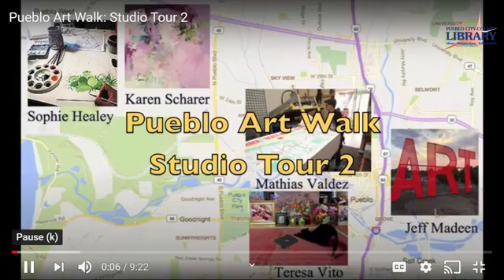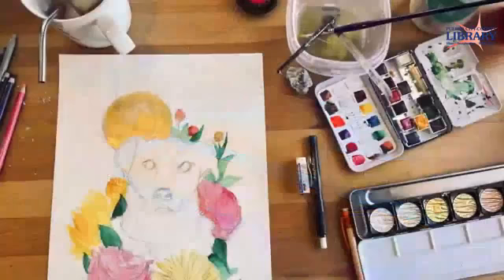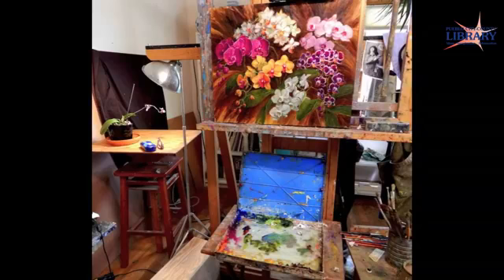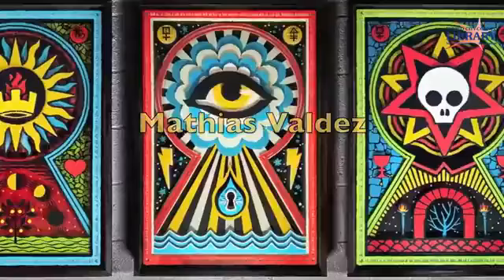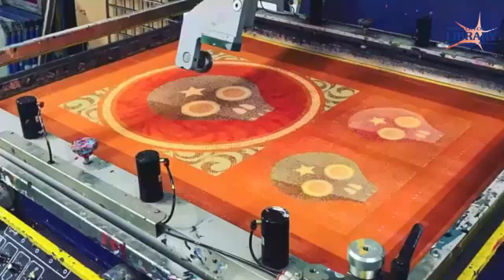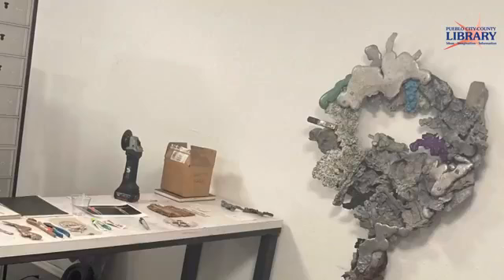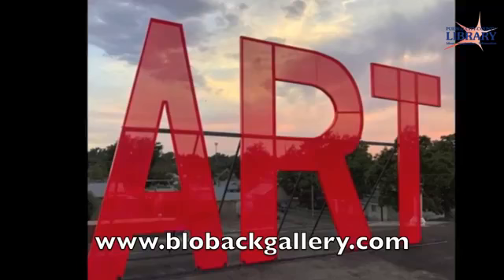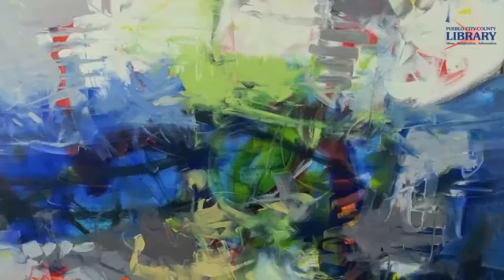Pueblo Art Walk: Studio Tour 2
Join Meghan for an art walk into the studios of Pueblo artists; Sophie Healey, Teresa Vito, Mathias Valdez, Jeff Madden and Karen Scharer.